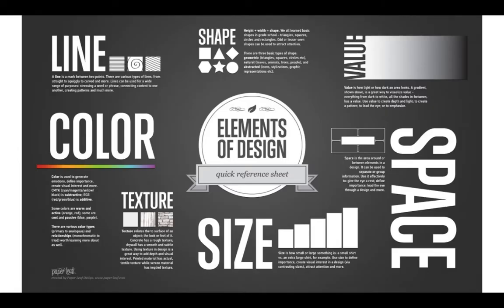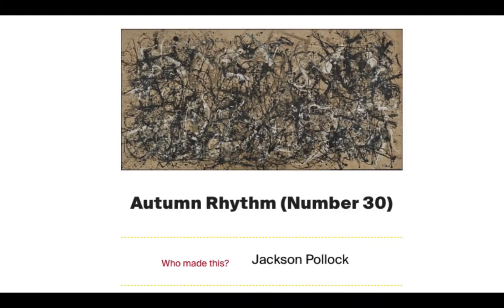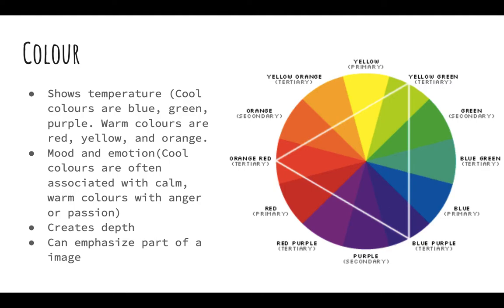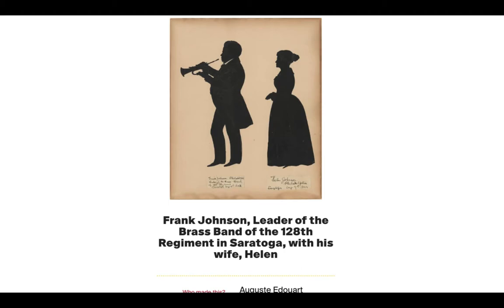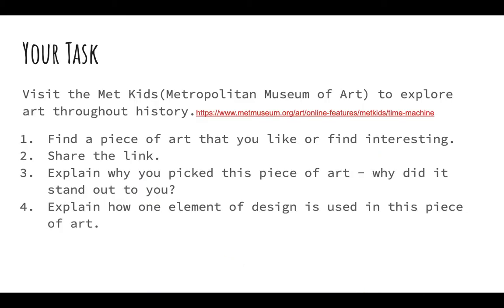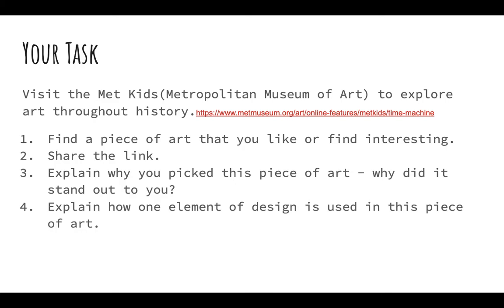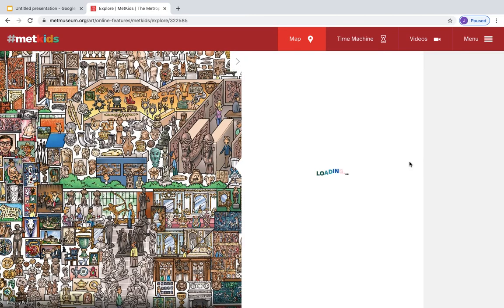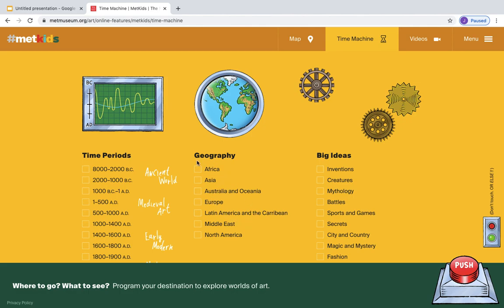Elements of Design